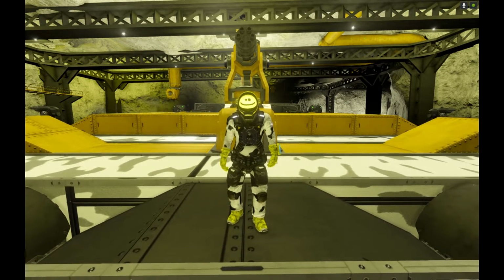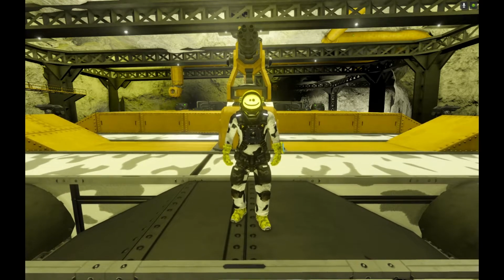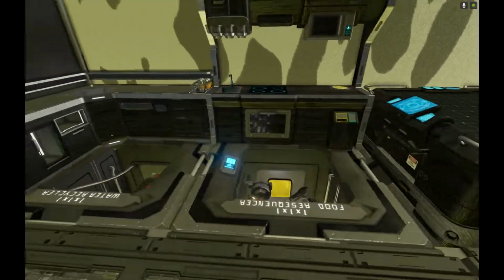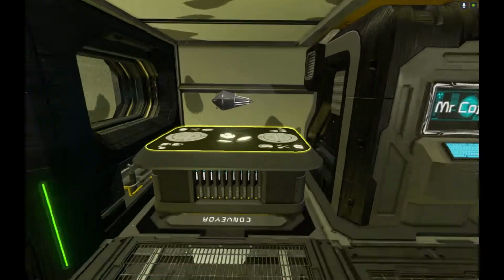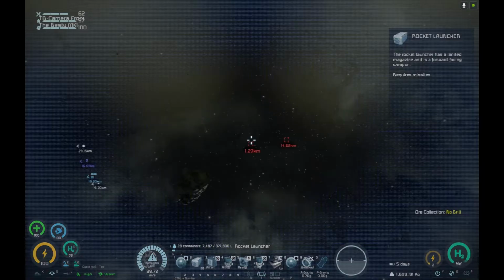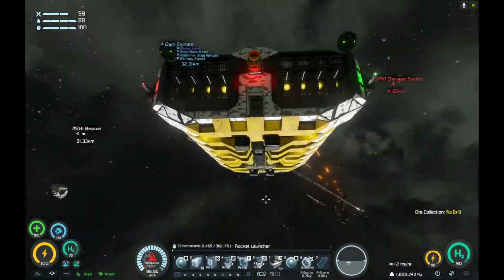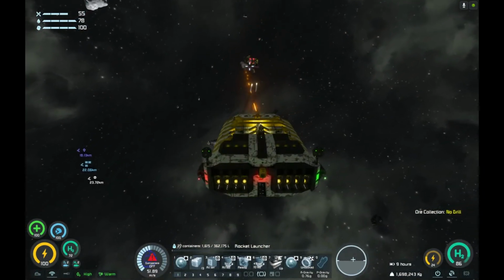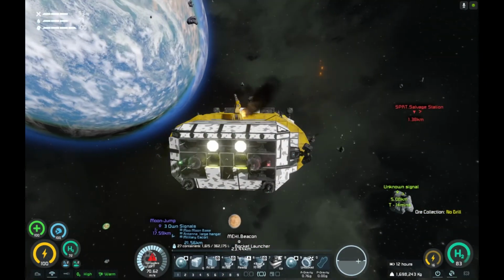Space engineers: The Betsy MK1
After a few days got the ship done  had some trouble recording and change things up a few times rerecorded ... still not happy but... Im done with the Moo and the ship  So Enjoy :-)

00:00 Intro
01:00 Walkaround
08:50 Launch
09:35 Pirate Raider
13:00 Pirate Salvage Station
16:00 Outro